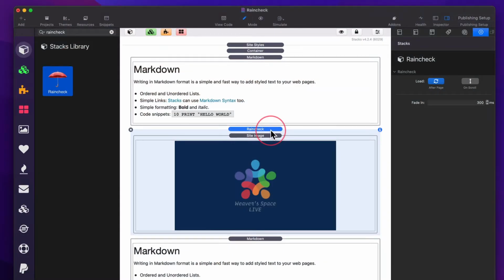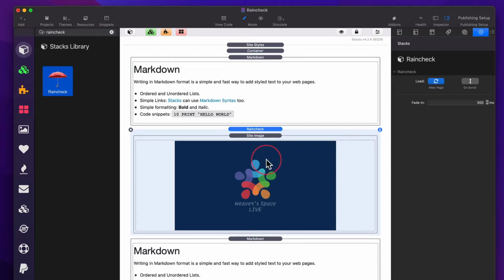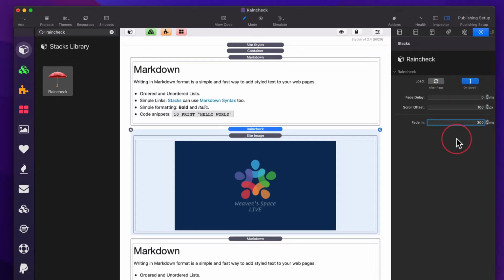Raincheck - Faster Page Speeds w/ Delayed Content